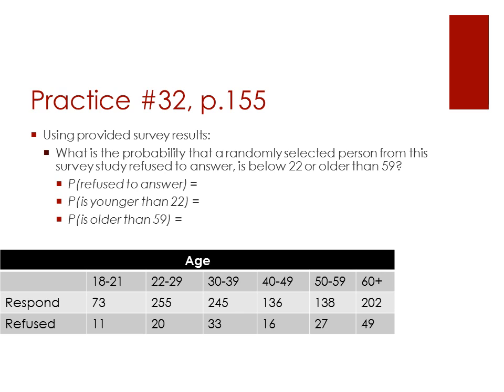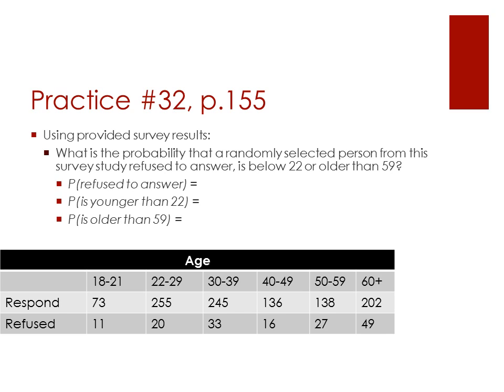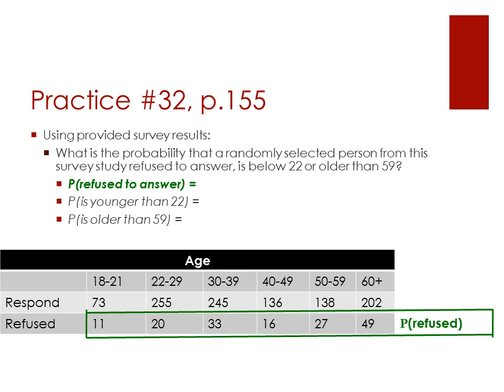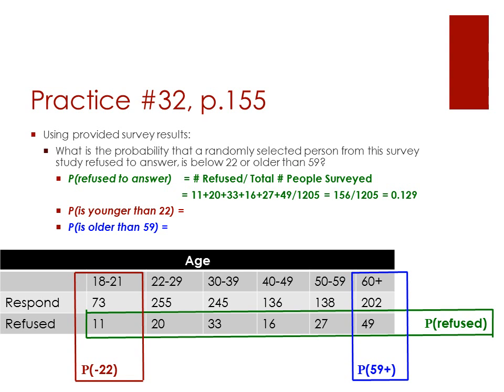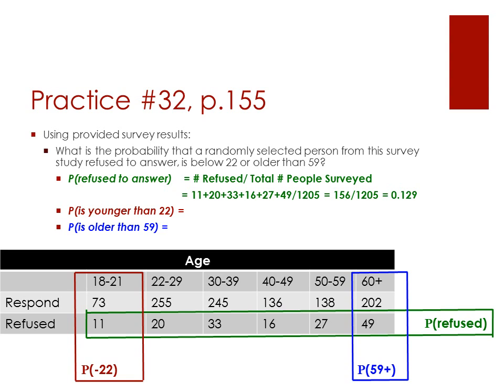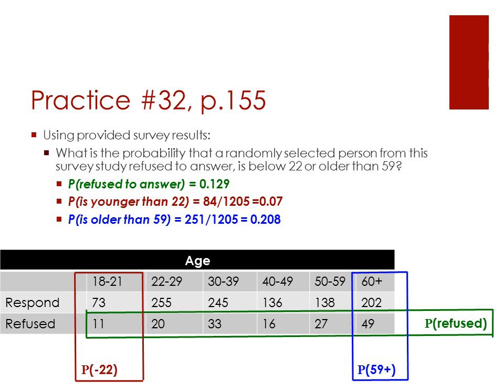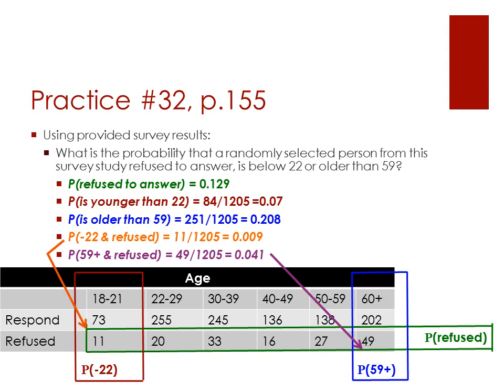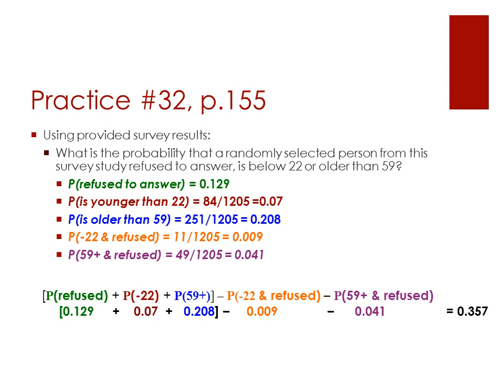Practice Addition Rule Probability